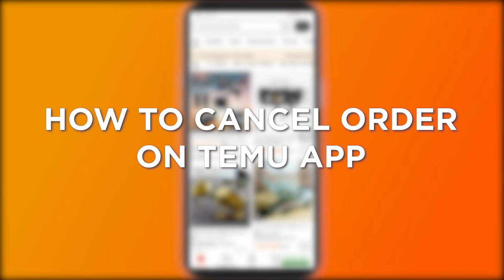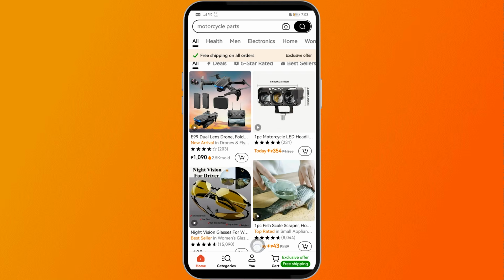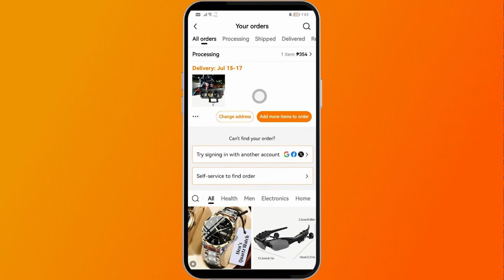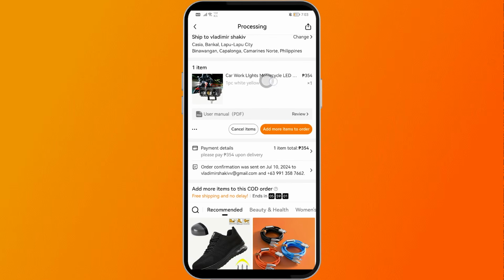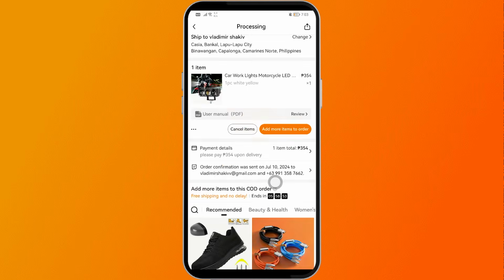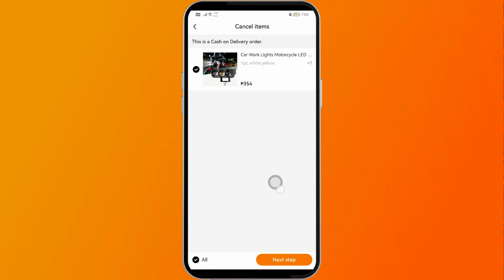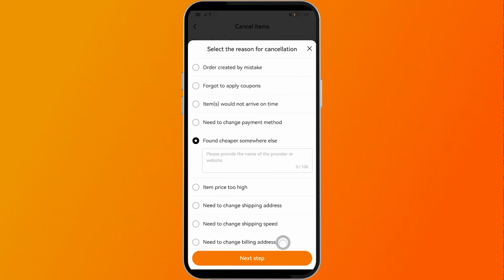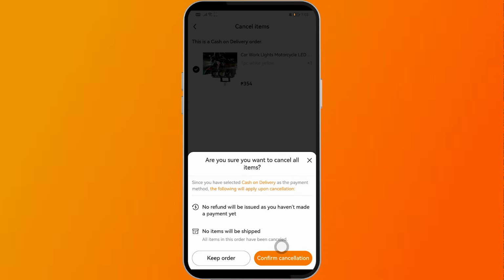How to Cancel Order on Temu App (Quick Guide)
Wonder how to cancel order and refund on Temu? This video will show you Temu how to cancel order. Watch this and learn how to cancel an order on Temu.